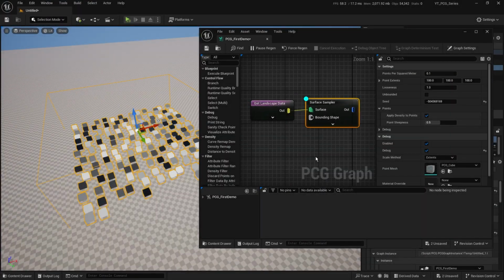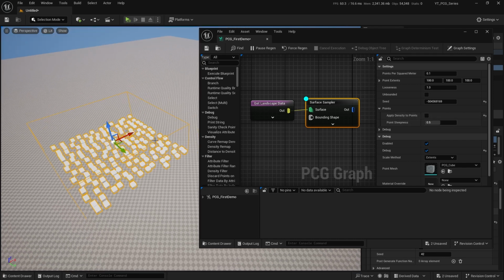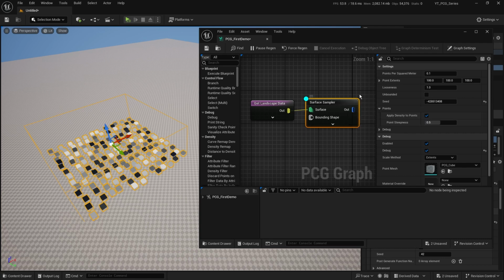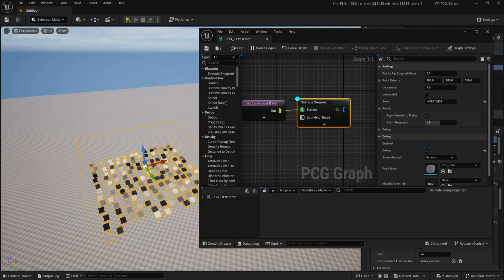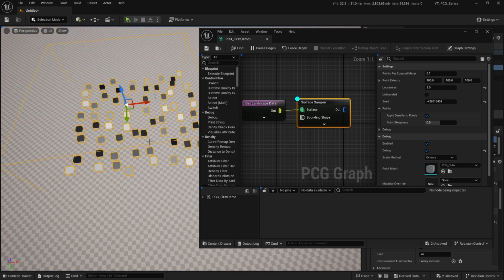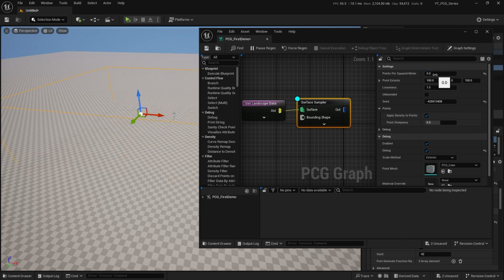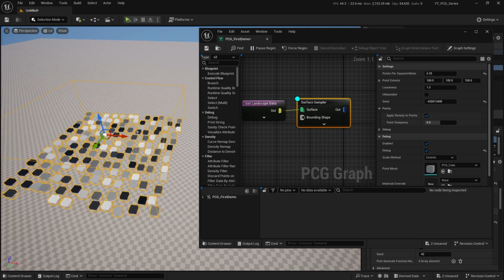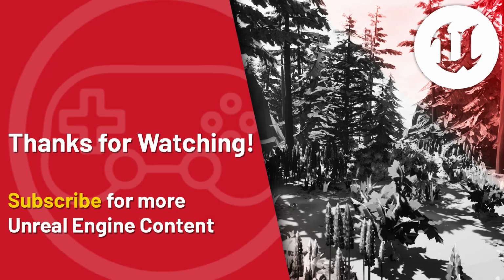Unreal Engine 5 Tutorial - PCG - 2. Surface Sampler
In this video we will experiment with one of the key nodes in the PCG Graph - the Surface Sampler. We will adjusts its properties to show how we can use it to create Points that will be useful for Spawning elements into our PCG in the future.